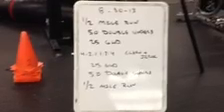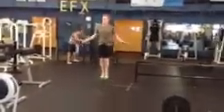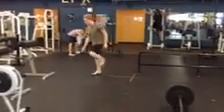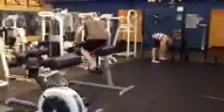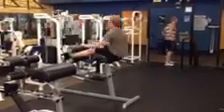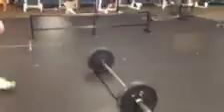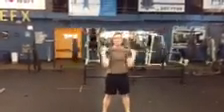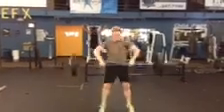8-30-13 Mixed Fitness Artist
1/2 MILE RUN

 50 DOUBLE UNDERS

 25 GHD

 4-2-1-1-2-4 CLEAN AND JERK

 25 GHD

 50 DOUBLE UNDERS

 1/2 MILE RUN